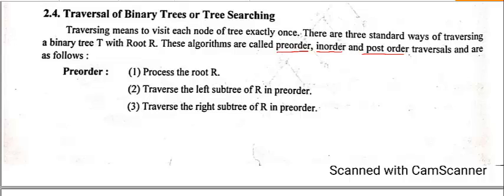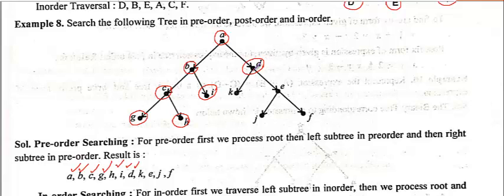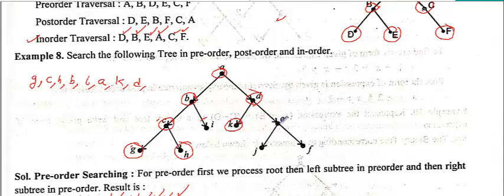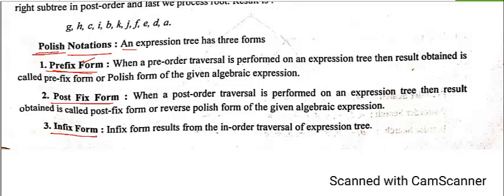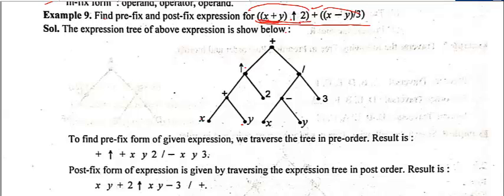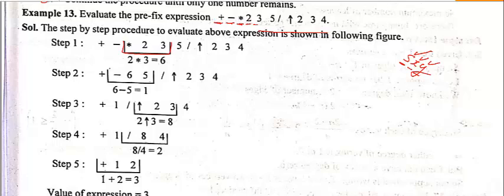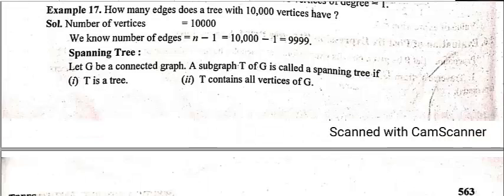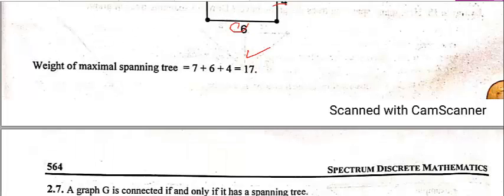Discrete Mathematics | Graph Theory | tree | lecture 3